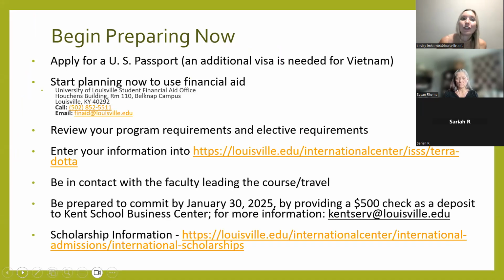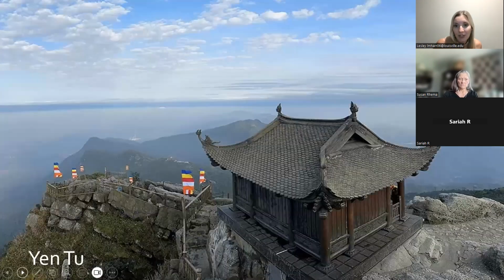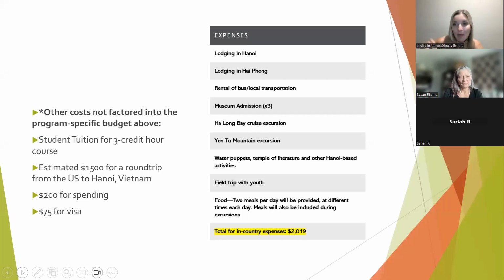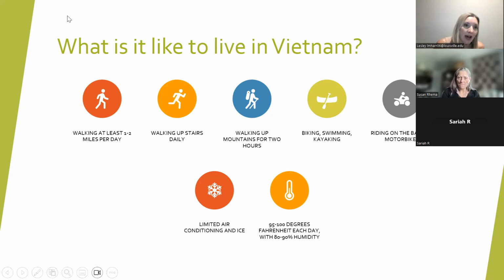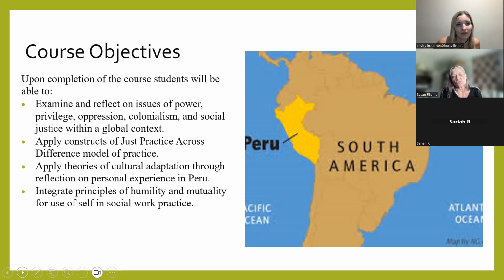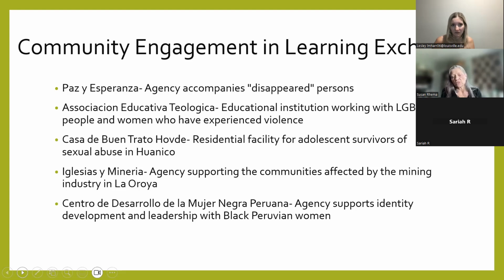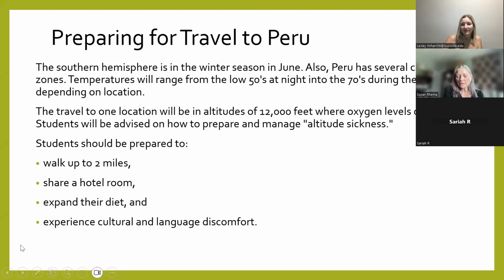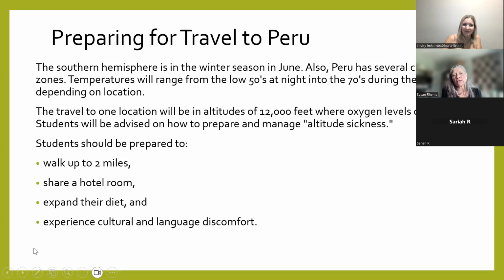Kent School Study Abroad Information: Vietnam & Peru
🌏 Study Abroad with the Kent School of Social Work & Family Science! ✈️

Thinking about expanding your horizons and gaining hands-on experience in global social work? Join us as we explore study abroad opportunities in Vietnam and Peru! 🌿 From understanding diverse social policies to immersing in local cultures, our programs offer a unique blend of learning, adventure, and cultural exchange. Whether you are passionate about social justice, family science, or community engagement, these courses will deepen your perspective and enrich your education. 🌍📚

Watch to learn more about how to gain knowledge and experience about global social work while earning academic credit!